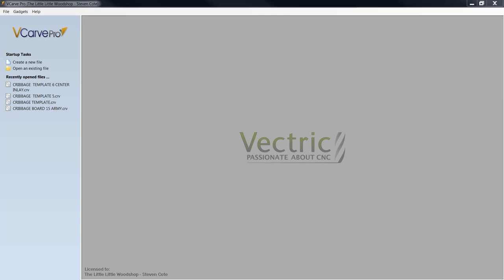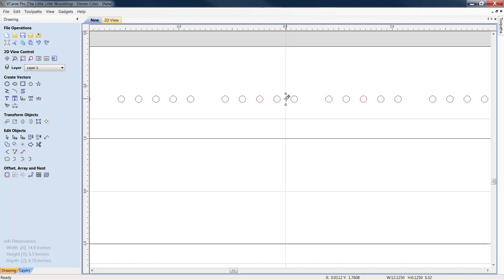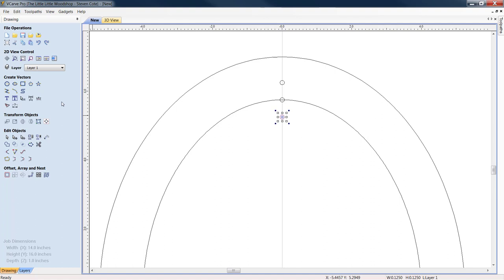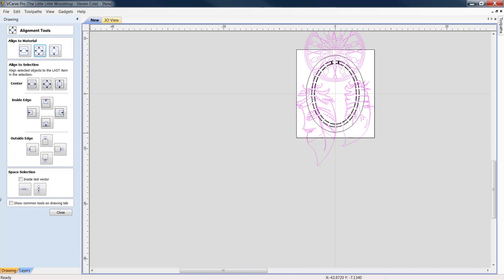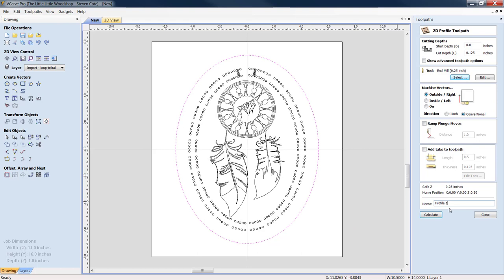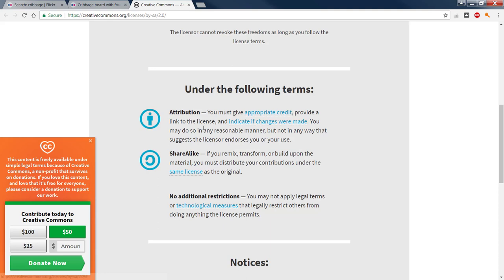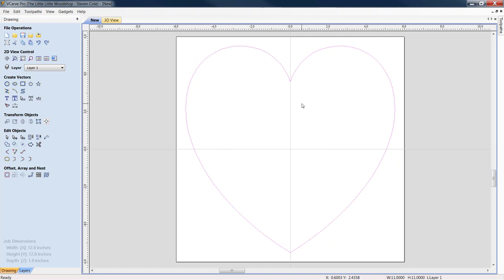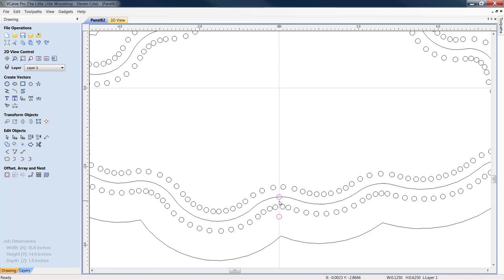Vcarve Pro Cribbage Board Design and Layout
Vcarve Pro Cribbage Board Design & Layout is our topic today. First let’s start with the history of cribbage. The game of cribbage came about in the early 17th century.

SIMPLE CRIBBAGE BOARD
Start 0:00 End 16:02

CONTINUOUS TRACK WITH GRAPHICS
Start 16:03 End 42:44

FREE USE CLIPART
Start 42:45 End 57:21

NON SYMMETRICAL SHAPES
Start 57:22

~Steve